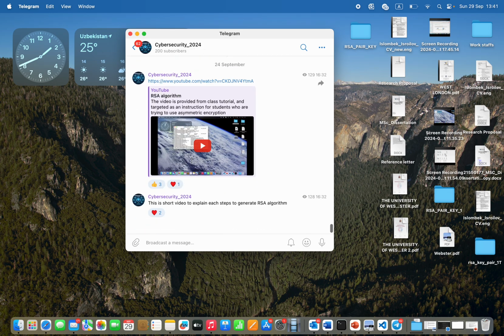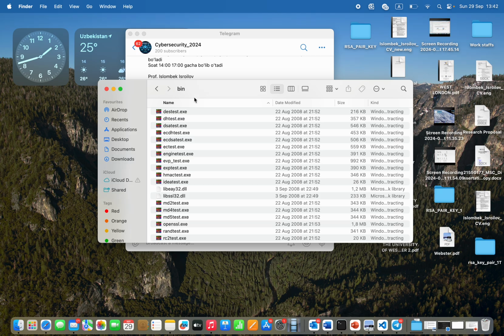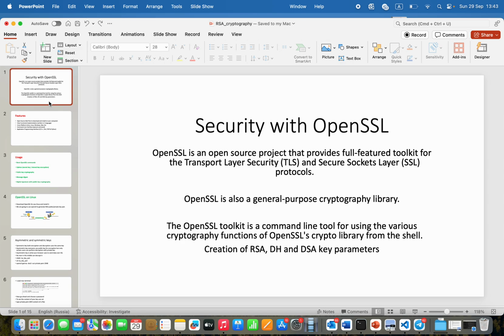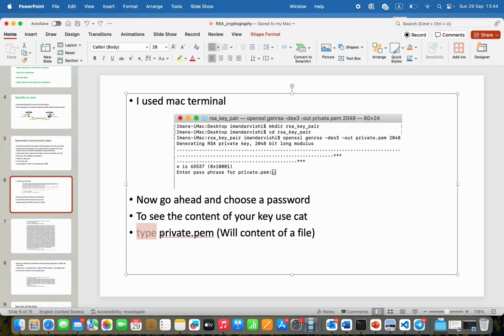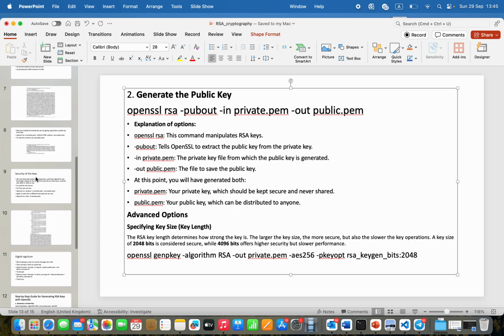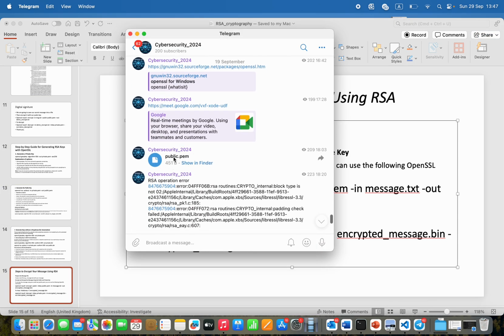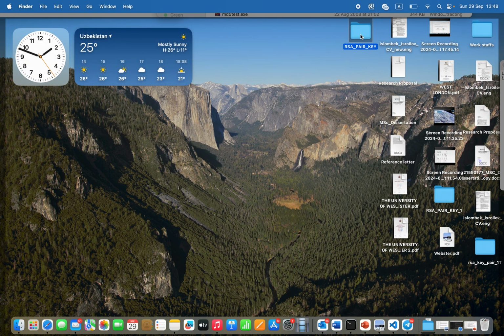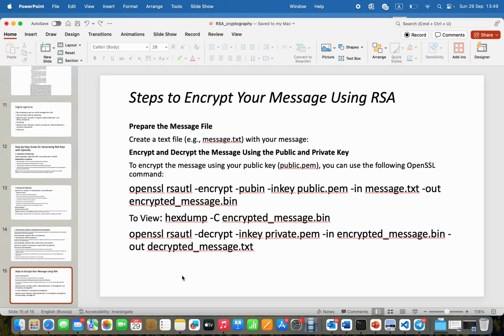Instruction for Openssl in Windows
This video is provided for Windows users who want to generate private and public key in RSA algorithm by using OPENSSL